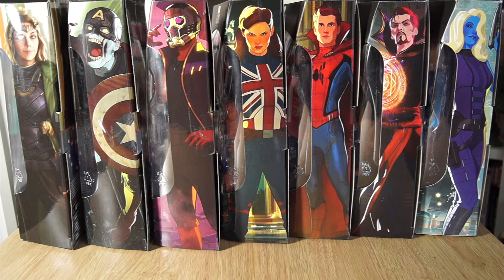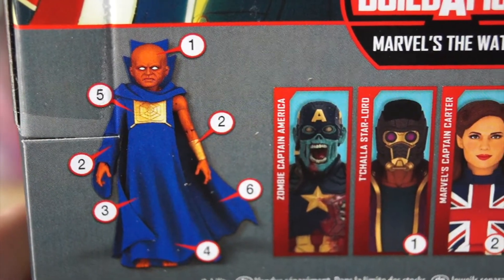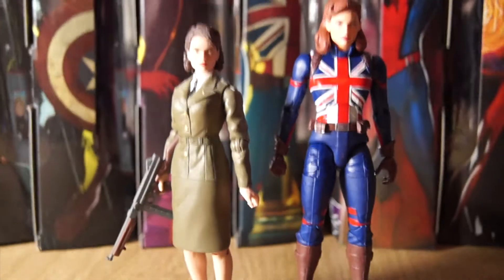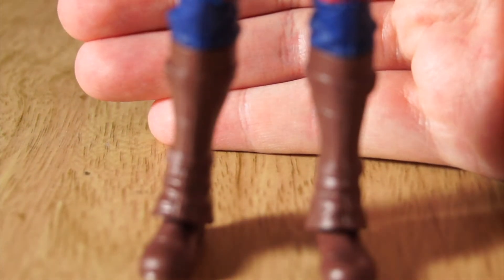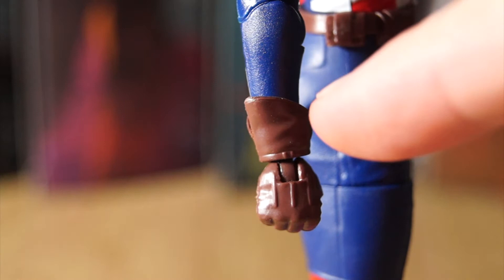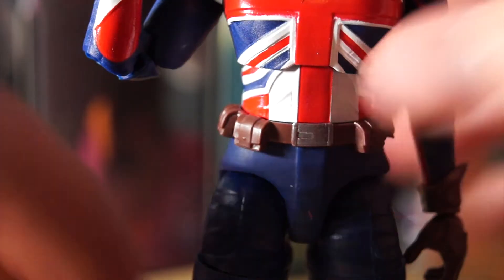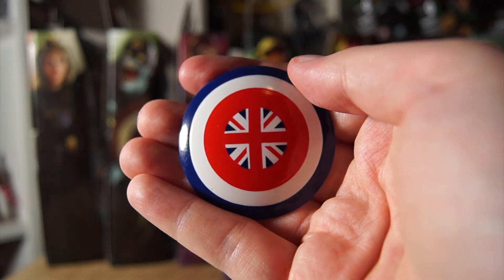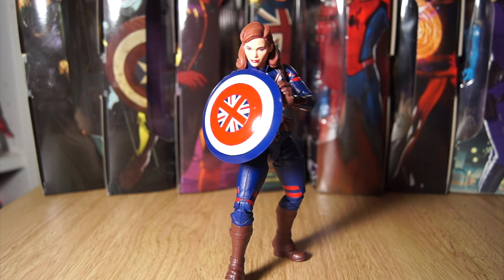Marvel Legends: Captain Carter (Disney+ Wave 2) | TOY REVIEW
'What If...?'s breakout star, Captain Carter, makes it to the Marvel Legends line! Oh Peggy, my Peggy...